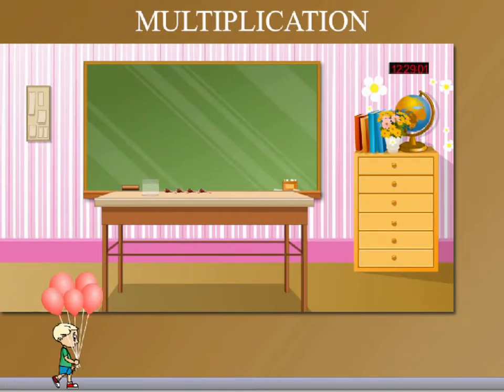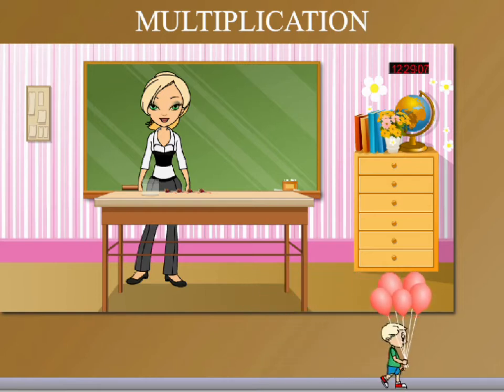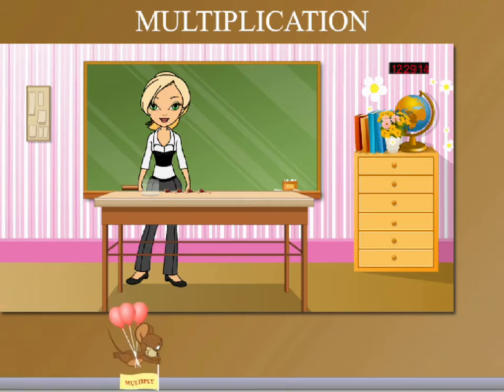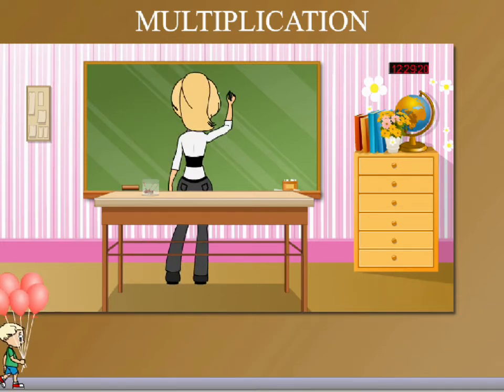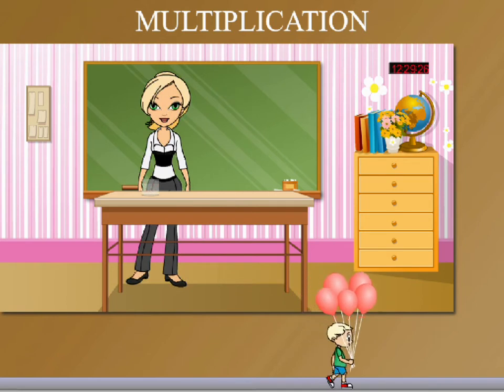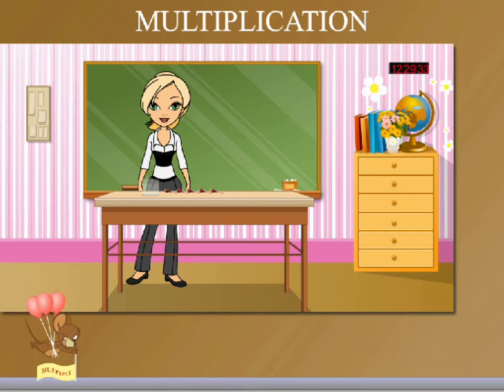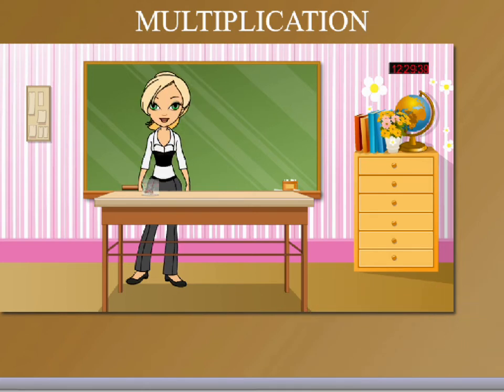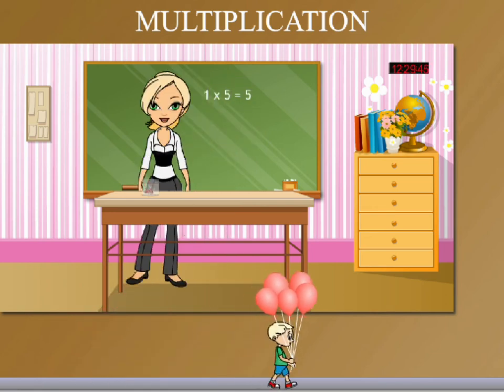Multiplication as Repeated Addition U-8 CLASS-1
TOPIC  : MATHS ( MULTIPLICATION AS REPEATED ADITION U-8  )
CLASS : 1
 BY        :  DIGI NATURE